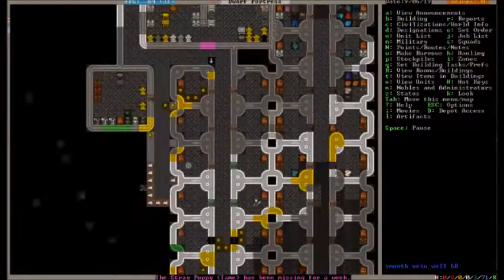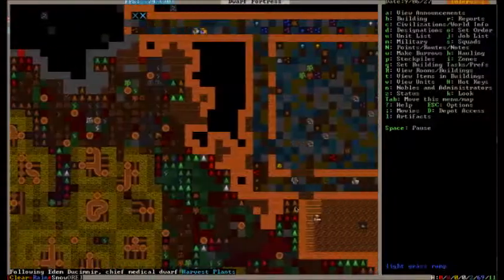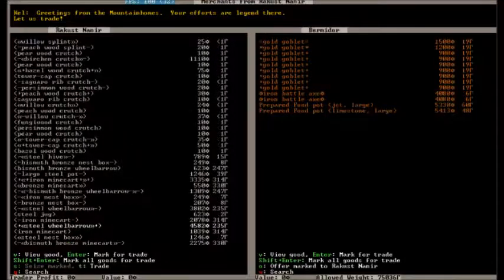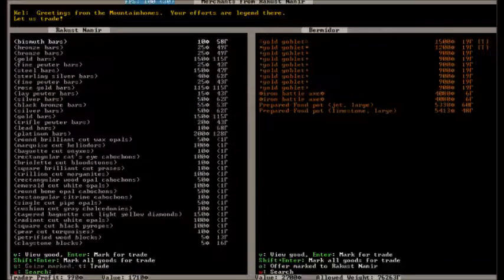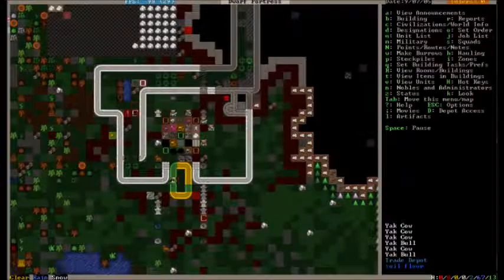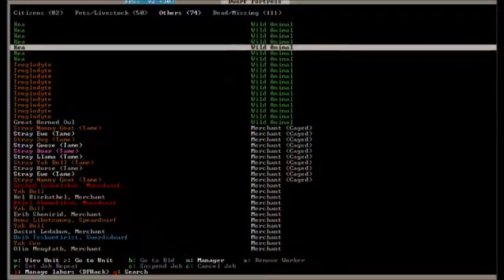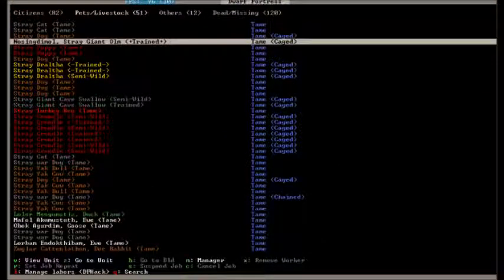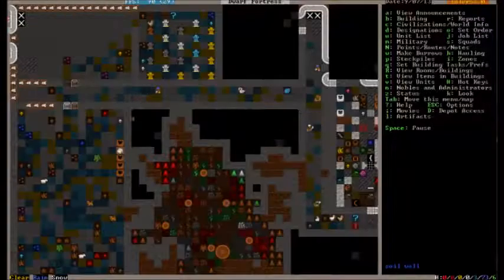Dwarf Fortress Bermidor Part 36 A Named Giant Olm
We find a giant olm wandering around and apparently he already has a name...